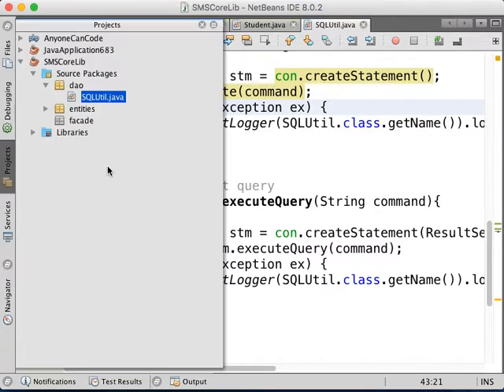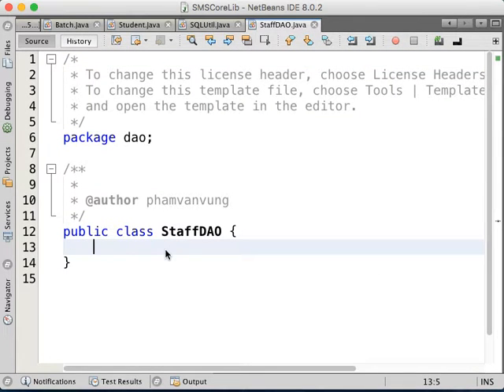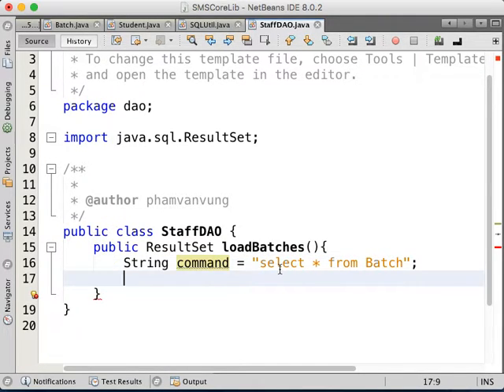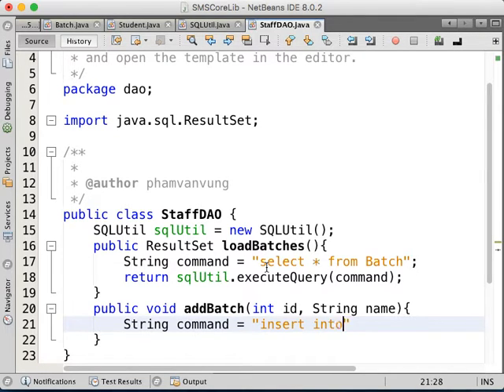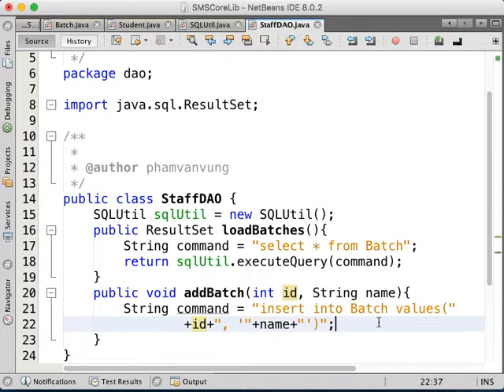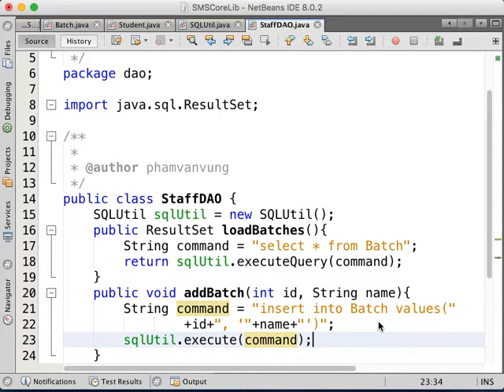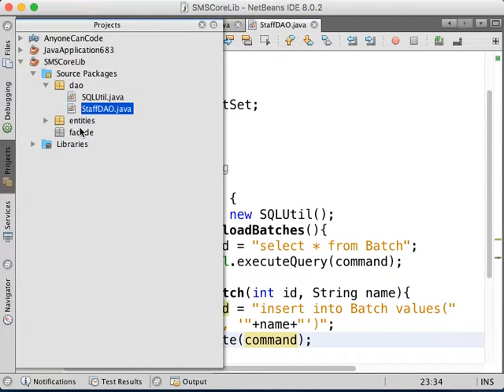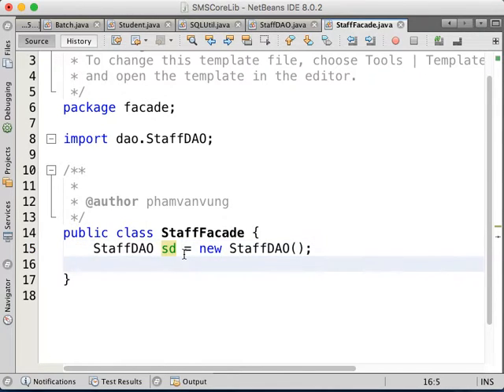Complete DAO and Create Facade